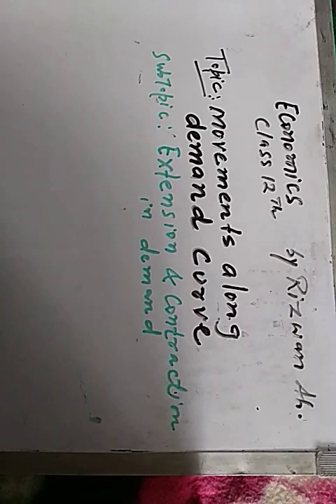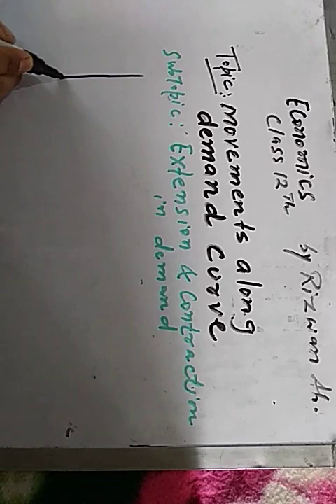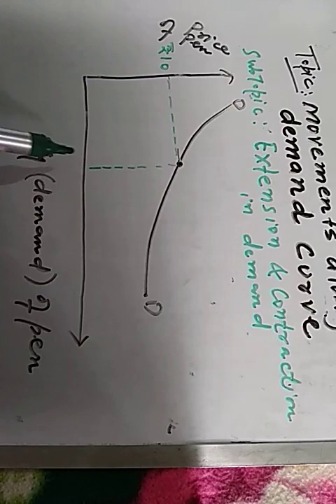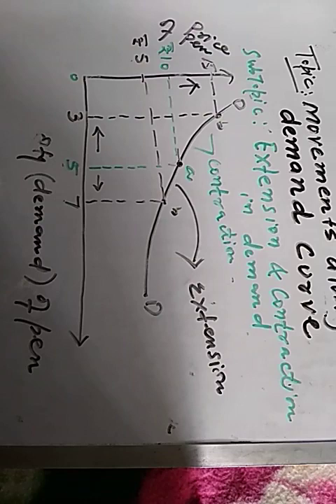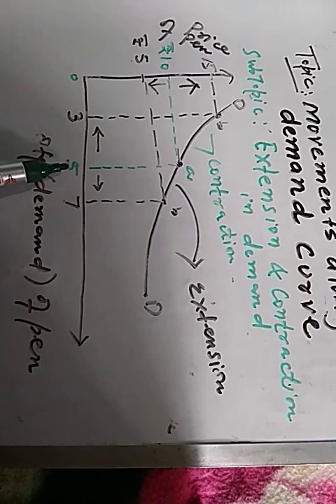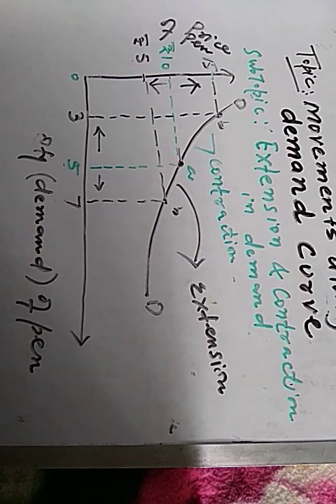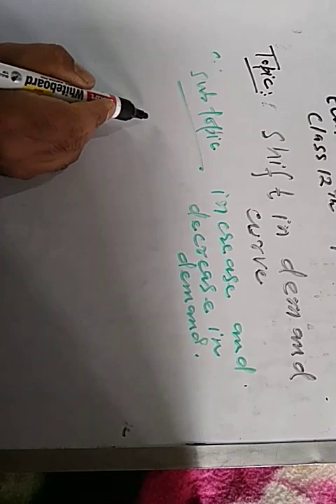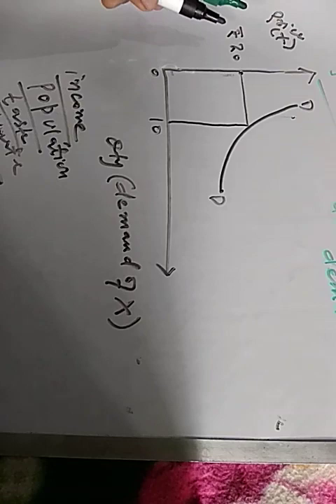Movements along demand curve and shift in demand curve# Rizwan Ahmad(BHSS Zachaldara)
Extension, Contraction and Increase and Decrease in demand